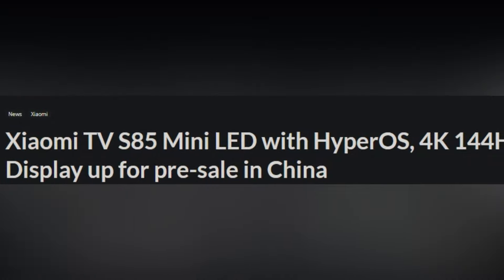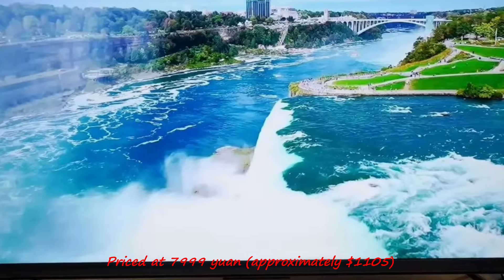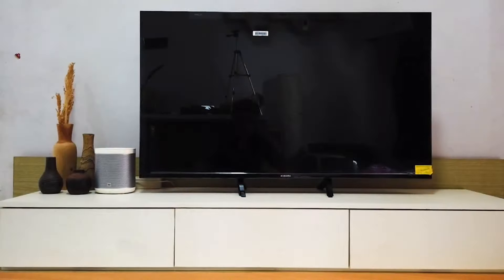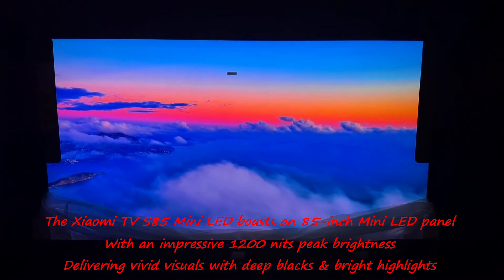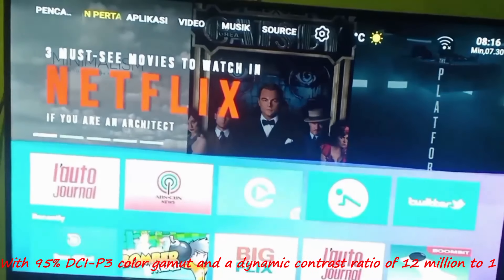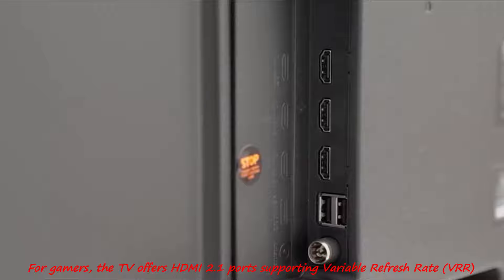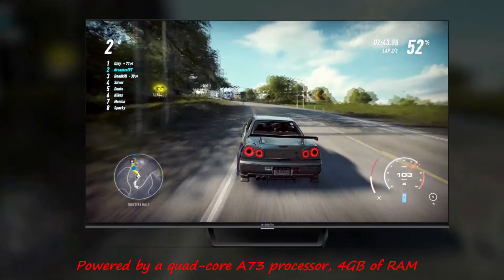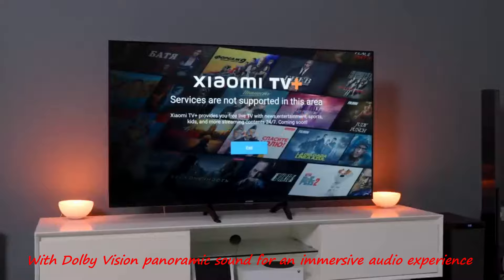Transform Your Home into a Bioskop with Xiaomi TV S85 With Mini LED!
Introducing the Xiaomi TV S85 Mini LED, the latest addition to Xiaomi's television lineup, now available for pre-sale exclusively on JD Dot com.
This remarkable TV features an expansive 85-inch 4K Mini LED display, priced at 7999 yuan (approximately $1105), with a possible price drop to below 6999 yuan ($968) upon official release.
It follows Xiaomi's recent launch of 55, 65, and 75-inch versions.
The Xiaomi TV S85 Mini LED boasts an 85-inch Mini LED panel with an impressive 1200 nits peak brightness, delivering vivid visuals with deep blacks and bright highlights.

Xiaomi TV S85
Xiaomi TV S85 Launch
Xiaomi TV S85 Specs
Xiaomi TV S85 Featured
Xiaomi TV Series
Mini LED Panel
Xiaomi
Gaming TV
Gamers